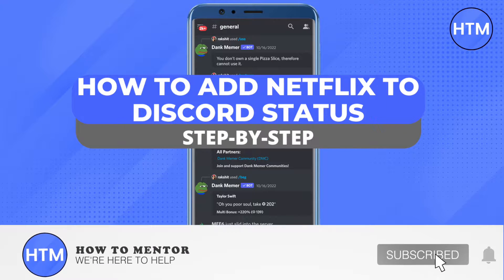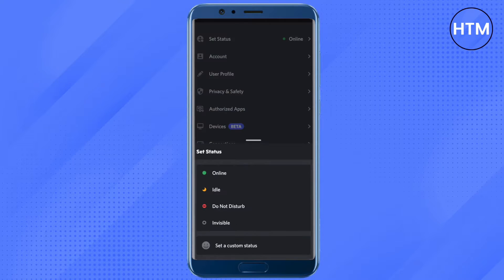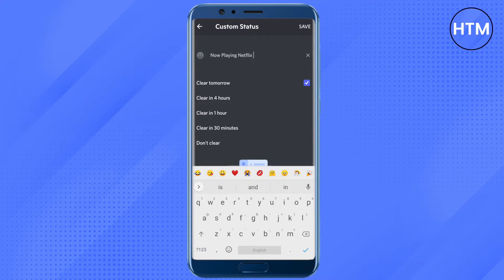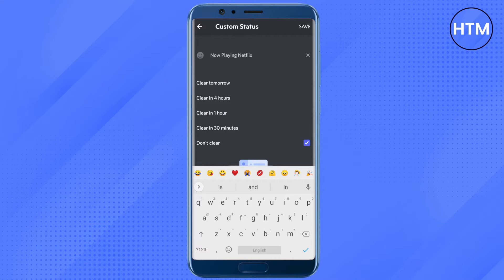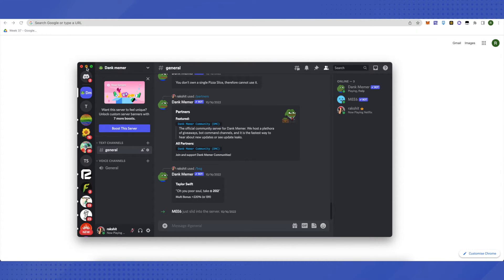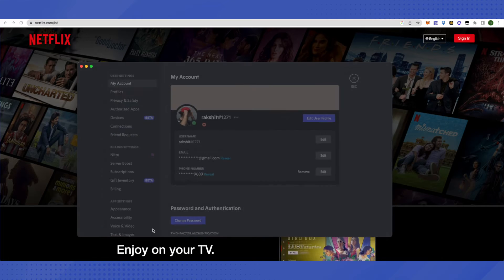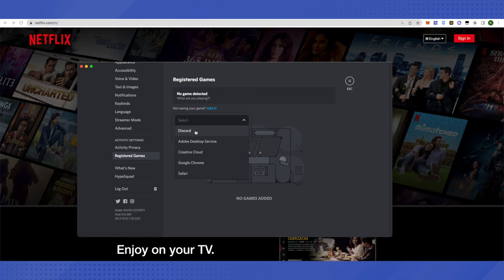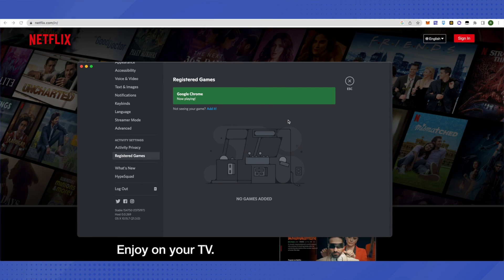How To Add Netflix To Your Discord Status (EASY!)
How To Add Netflix To Your Discord Status. It’s a very easy tutorial, I will explain everything to you step by step.